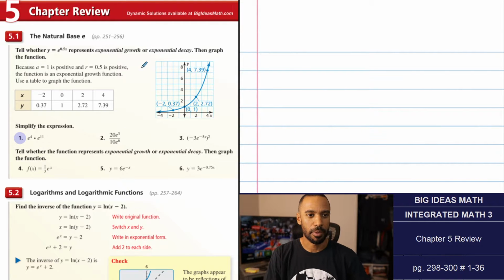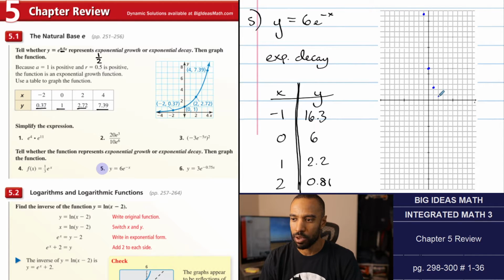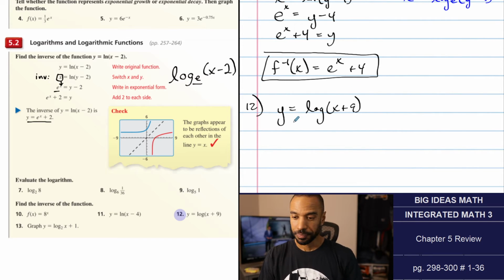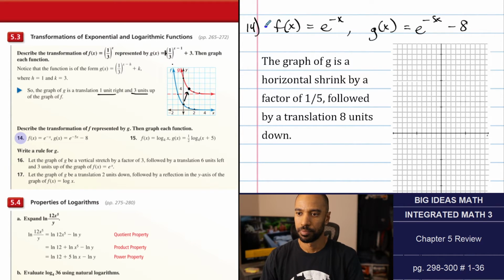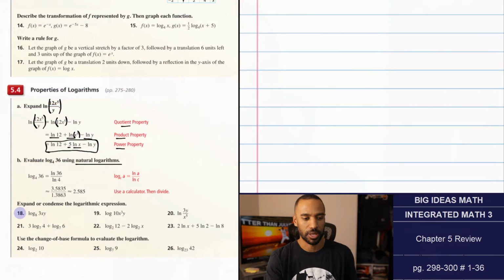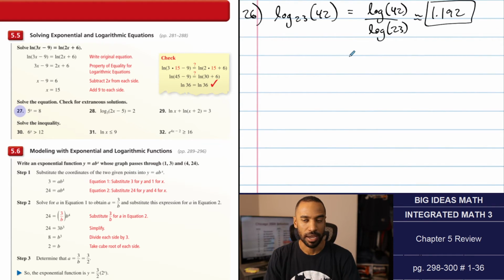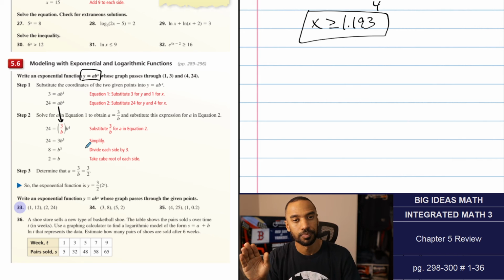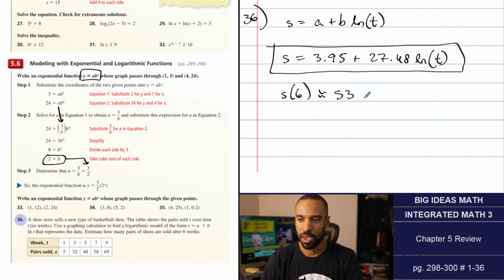Big Ideas Math [IM3]: Chapter 5 Review (Examples & Problem Set)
This chapter takes what you knew from exponential functions in the past (whether it was the previous chapter or previous Integrated Math classes) plus the concept of inverses to develop logarithms, the function used to find unknown exponents. They can be evaluated, graphed, simplified, and solved when written as equations and/or inequalities. Every exponential function can use logs to solve, and vice versa. The sooner we realize their interconnectedness, the easier all of this goes.

I hope my 90 minute review on these 36 questions covers that extensively. I hope you also like e! There's plenty of it to go around, especially graphing! :)

There are some problem types missing that I wish they featured more of, but knowing what came before in the 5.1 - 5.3 Quiz Review and knowing what lies ahead in the Chapter 5 Test & Cumulative Assessment, I'd say collectively they have you well covered.

*PDF DOWNLOADS*

(0:00:00) Introduction

(0:00:46) 5.1 - THE NATURAL BASE 'e'
(0:03:32) Problem #1
(0:04:14) Problem #2
(0:04:50) Problem #3
(0:06:12) Problem #4
(0:10:16) Problem #5
(0:13:12) Problem #6

(0:15:48) 5.2 - LOGARITHMS AND LOGARITHMIC FUNCTIONS
(0:19:19) Problem #7
(0:20:20) Problem #8
(0:21:16) Problem #9
(0:21:51) Problem #10
(0:23:10) Problem #11
(0:24:29) Problem #12
(0:25:41) Problem #13

(0:32:31) 5.3 - TRANSFORMATIONS OF EXPONENTIAL AND LOGARITHMIC FUNCTIONS
(0:34:25) Problem #14
(0:38:46) Problem #15
(0:43:06) Problem #16
(0:44:30) Problem #17

(0:45:44) 5.4 - PROPERTIES OF LOGARITHMS
(0:49:16) Problem #18
(0:50:07) Problem #19
(0:51:18) Problem #20
(0:52:10) Problem #21
(0:53:42) Problem #22
(0:54:33) Problem #23
(0:56:05) Problem #24
(0:57:51) Problem #25
(0:58:33) Problem #26

(0:59:36) 5.5 - SOLVING EXPONENTIAL AND LOGARITHMIC EQUATIONS
(1:01:29) Problem #27
(1:02:48) Problem #28
(1:03:59) Problem #29
(1:07:03) Problem #30
(1:07:54) Problem #31
(1:09:24) Problem #32

(1:11:33) 5.6 - MODELING WITH EXPONENTIAL AND LOGARITHMIC FUNCTIONS
(1:13:08) Problem #33
(1:15:15) Problem #34
(1:17:36) Problem #35
(1:21:09) Problem #36